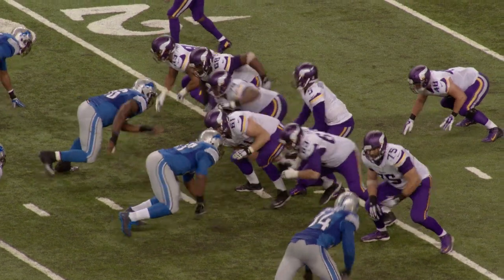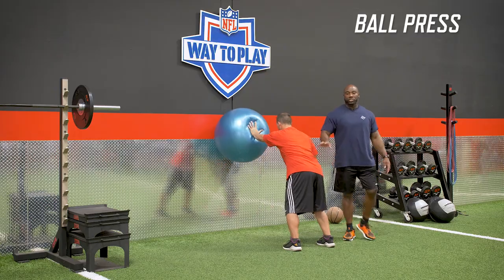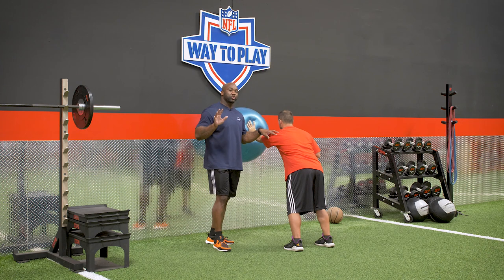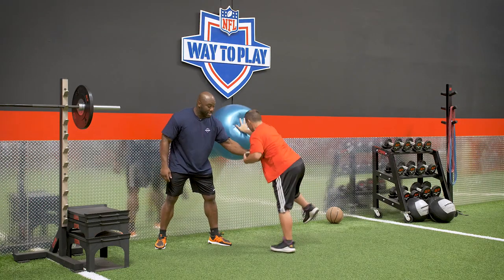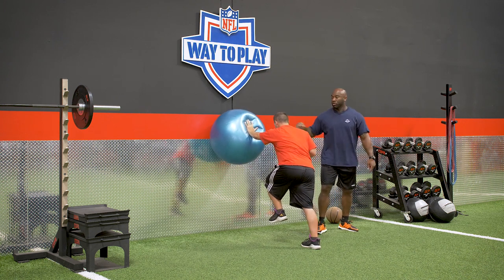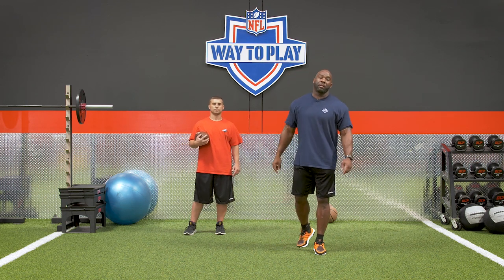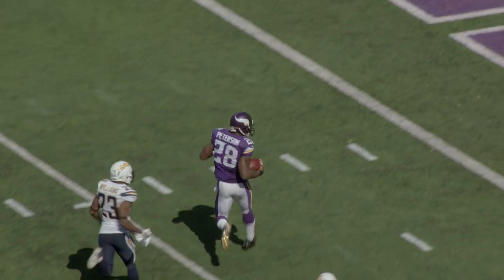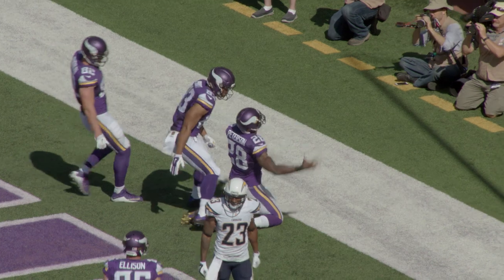How to Develop a Stiff Arm & Play like Adrian Peterson | Way to Play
Use these exercises to help develop a stiff arm and play like the great Adrian Peterson.

0:00 - Start
1:20 - Ball Press
4:44 - Lateral Hip Lock
6:04 - 3D Press
7:39 - Box Step Up Overhead Press
9:04 - (With Bands)